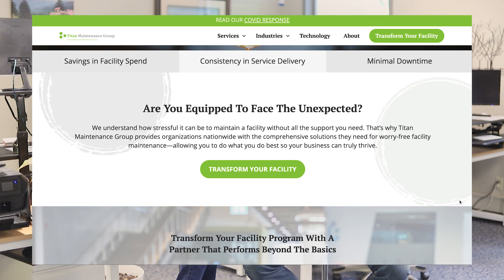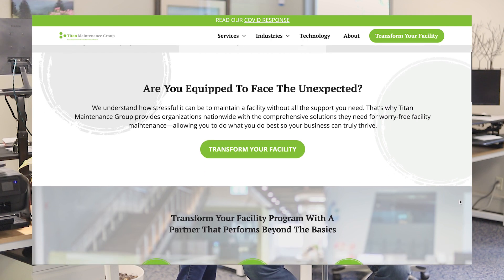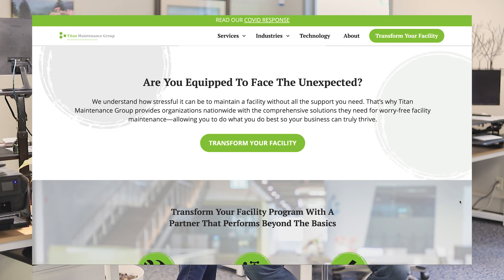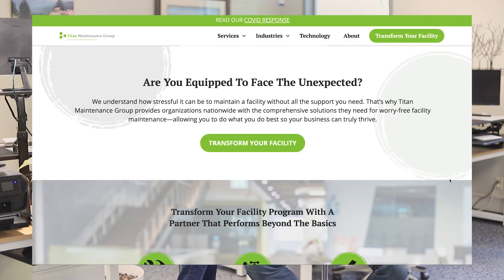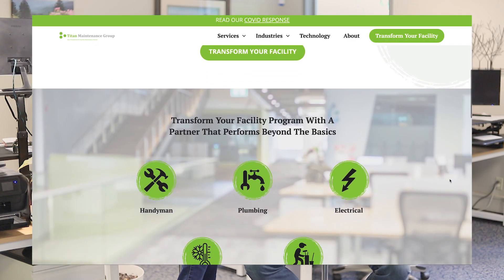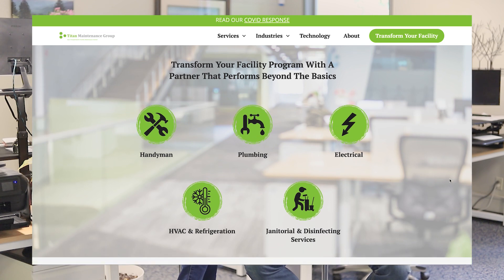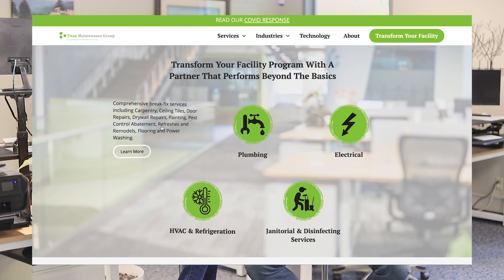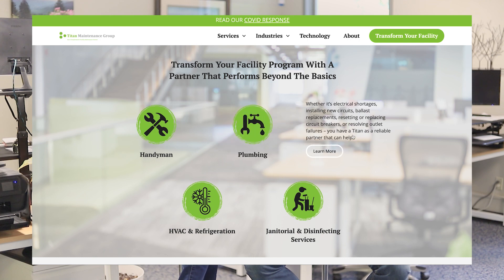What's In A Website That Works - Episode 3 - Greenstone Media Vlog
Everybody knows your website is like the digital front door of your business. If it doesn’t work, people won’t come in to do business with you.  In this episode, we’re going to continue showing you what’s in a website that works so your website increases revenue for your business.